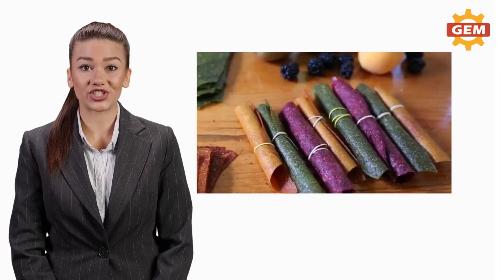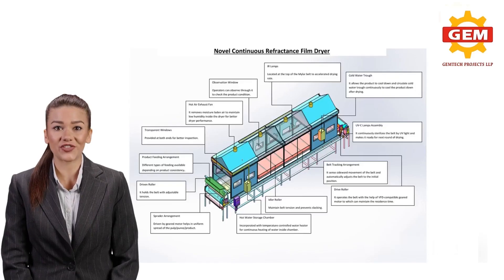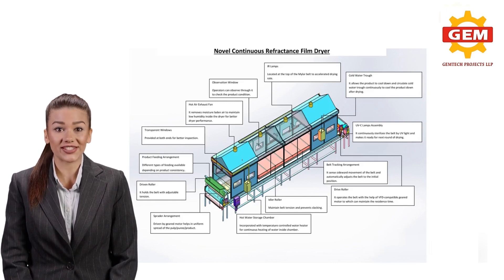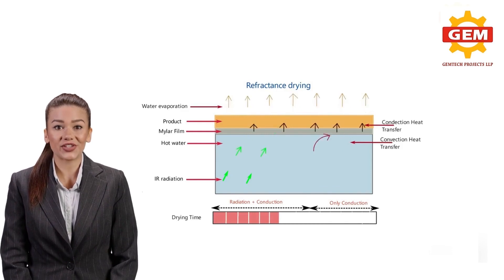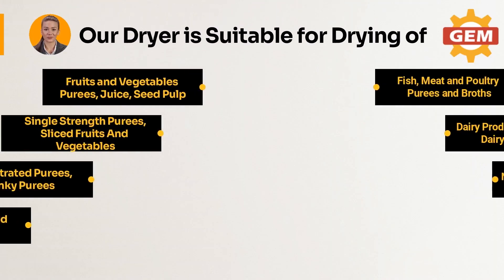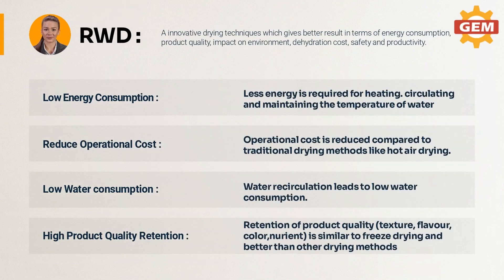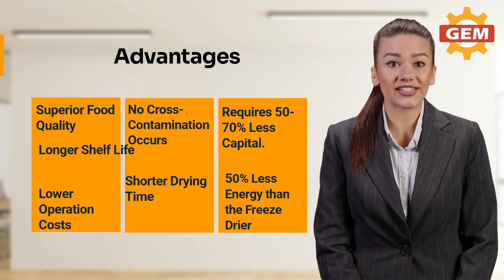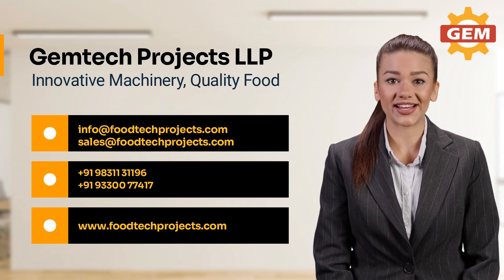Refractance Window Dryer from Genex Tech | Preserve Your Items With Refractance Window Dryer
Refractance Window Dryer from Genex Tech Industries LLP | Preserve Your Items With Refractance Window Dryer

The Refractance Window Dryer from Genex Tech Industries LLP is an innovative and efficient technology designed to help you preserve your items with ease. Using a special drying process, this dryer utilizes a unique combination of heat and infrared radiation to gently dry and preserve your items without damaging them. The Refractance Window Dryer is especially useful for drying delicate items like fruits, vegetables, and herbs, as well as sensitive materials like leather, pharmaceuticals and vitamins. With its simple and user-friendly design, this dryer is easy to use and offers reliable and consistent results. Whether you're a business owner, a farmer the Refractance Window Dryer can help you safely extend the shelf life of your items and preserve them for longer periods of time.

Refractance Window Dryer

Refractance Window Dryer from Genex Tech Industries LLP.

Refractance Window Dehydrator for Fruits, Vegetables, Vitamins, Pharmaceutical etc.

OTHER QUERIES:
Efficient drying solution for preserving delicate items
Innovative technology for extending shelf life of food and other items
Gentle drying process for sensitive materials
Reliable and consistent results for preserving food
User-friendly design for easy operation
Sustainable solution for reducing waste and increasing efficiency
Precise temperature control for optimal drying conditions
Safe and eco-friendly alternative to traditional drying methods
Cost-effective solution for farmers and business owners
Versatile drying options for various types of items and materials